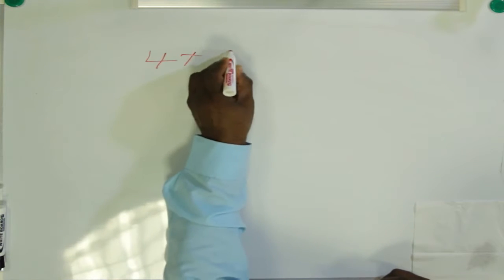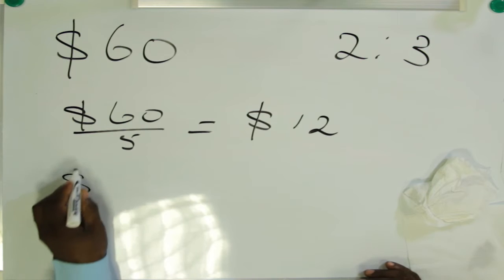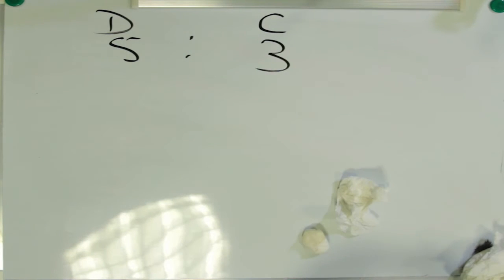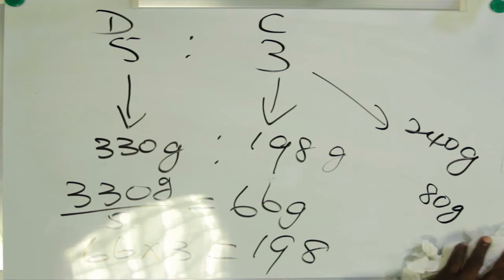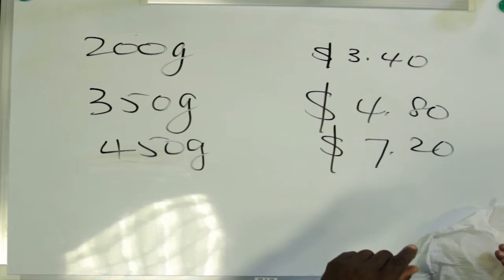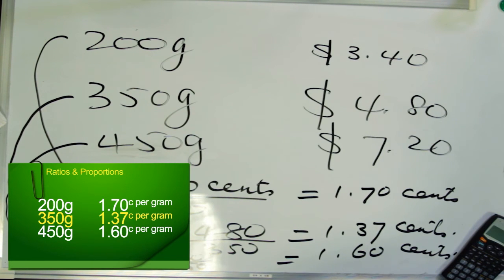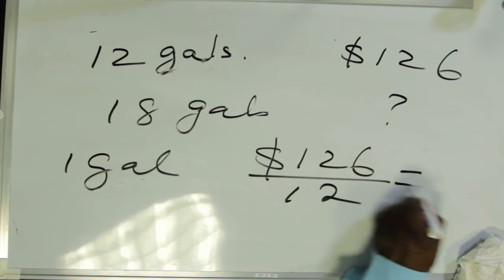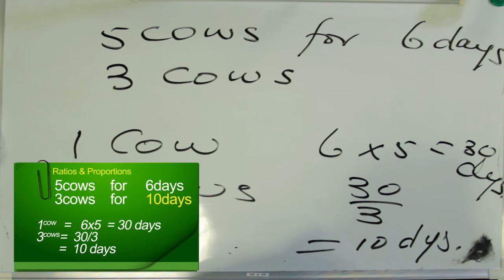EDUREVSVG Video Tutorial : M1- Ratios & Proportions.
Edurevsvg Video Tutorial : Mathematics  (Ratios & Proportions)
Professor :
 Mr Marcus Caine : M.Sc Mathematics, Statistics, Computers In Education